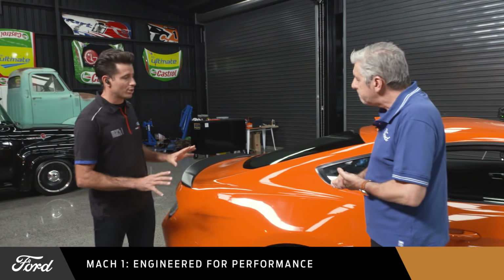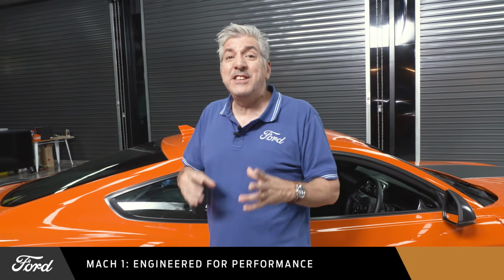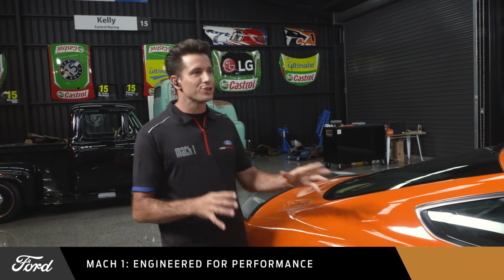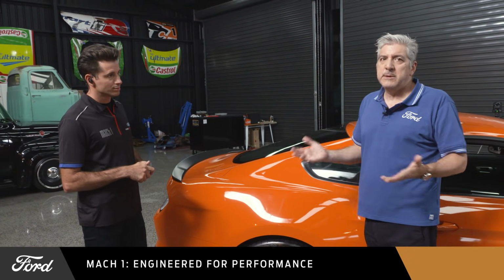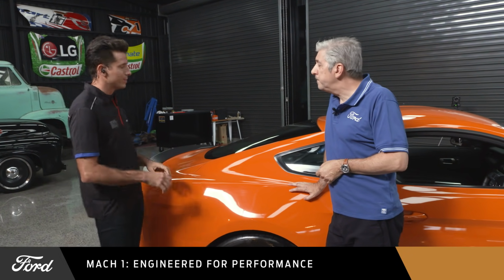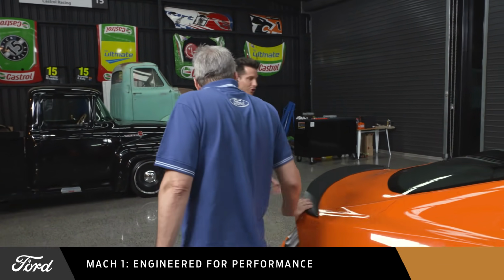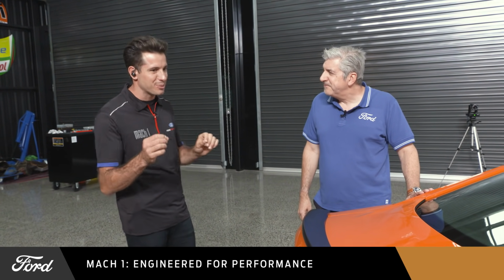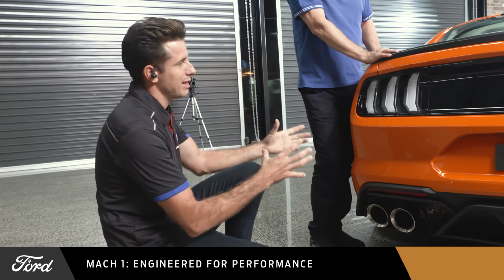2021 Ford Mustang Mach 1 Performance with Rick Kelly | Ford Australia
The legendary Mustang Mach 1 is back in Australia, and engineered to perform! See Supercars star Rick Kelly and Ford product specialist Mike Element explore all the hidden gems that make the new Mach 1 so ready to perform on the track, from the improved chassis stiffness to Shelby GT 500 parts to the amazing increase in downforce.

Discover more about the 2021 Mustang Mach 1’s racing performance features